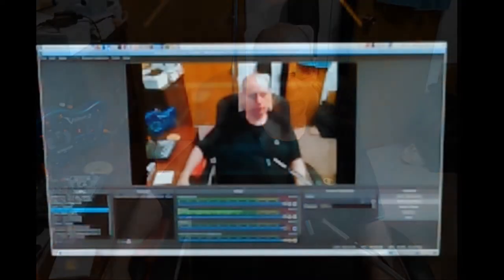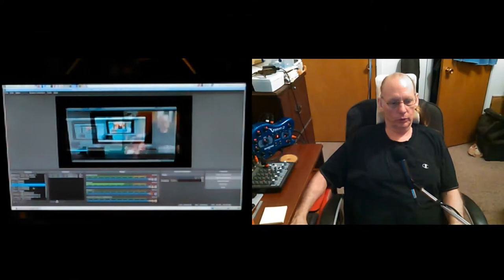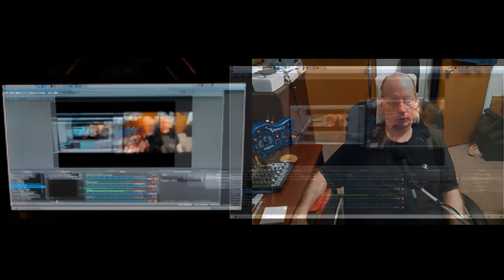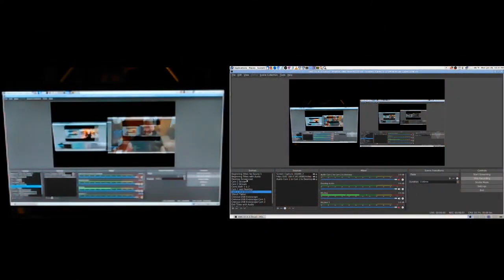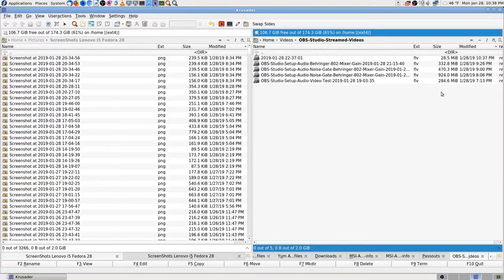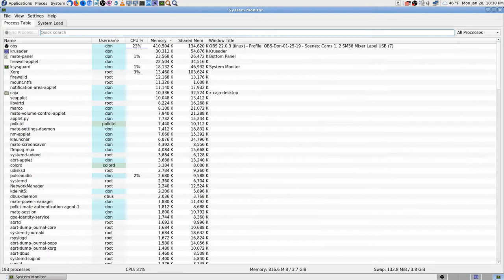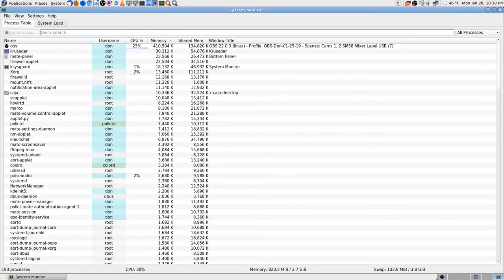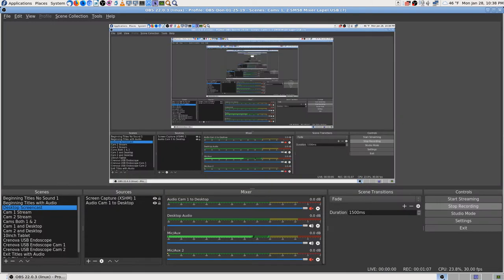05 OBS Studio Test after Setup Audio Noise Gate Behringer 802 Mixer Gain 2019 01 28 22 37 01